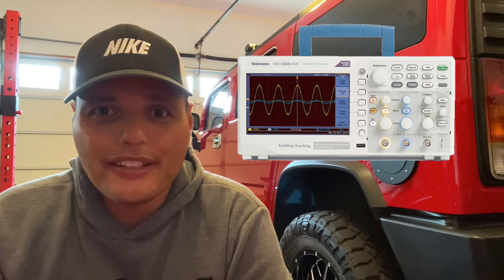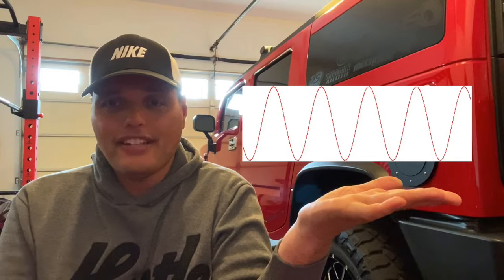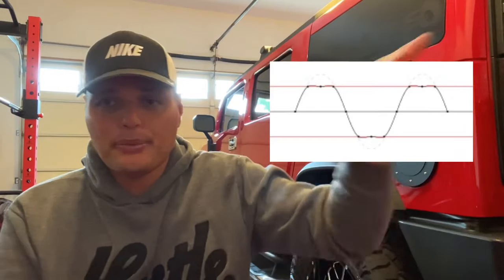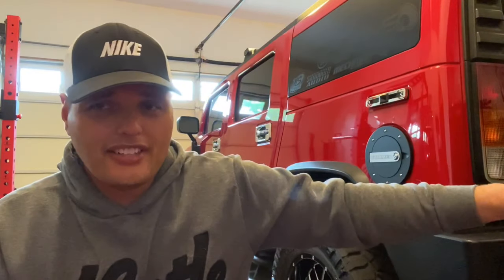How to tune amplifier and set amp gain by ear properly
This video goes into depth of how to properly set the amplifier gains on your amp to properly tune it without spending money on expensive equipment and without ruining your expensive gear. Distortion and clipping kill your speakers and subwoofers! Using just your ears, you can tune your amp properly by adjusting your gains accordingly.